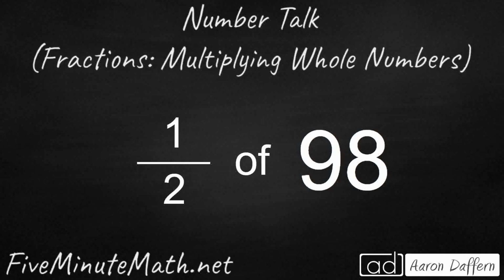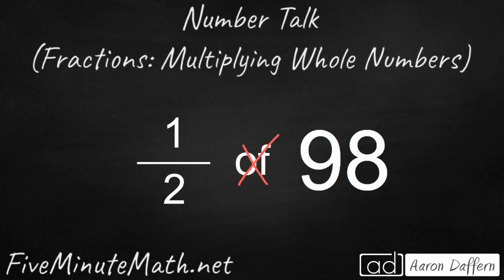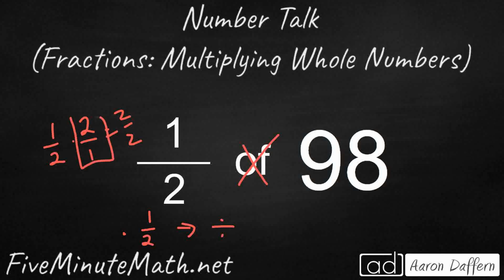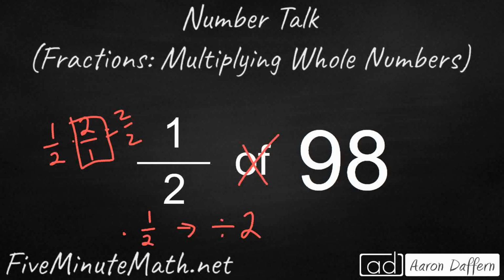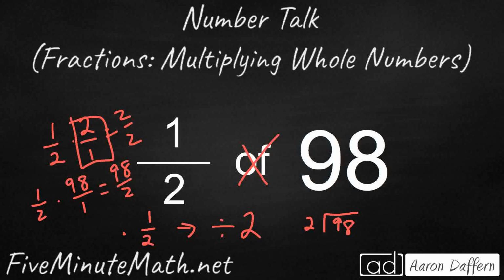Fractions: Multiplying Whole Numbers (#1)